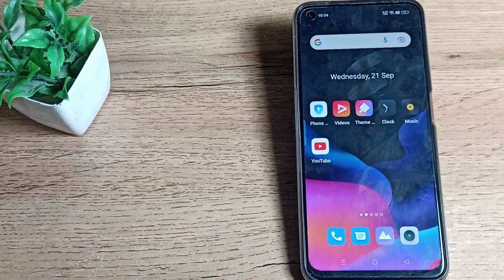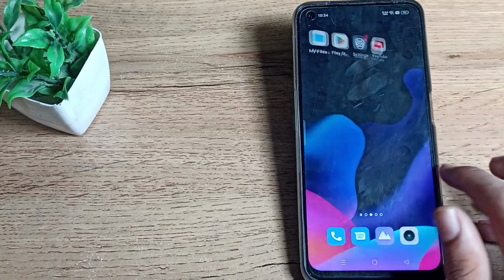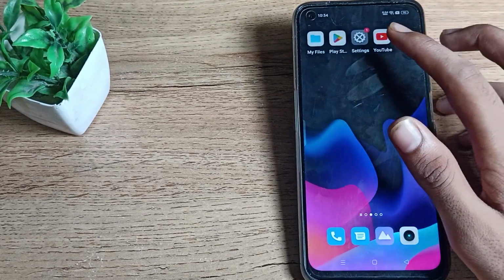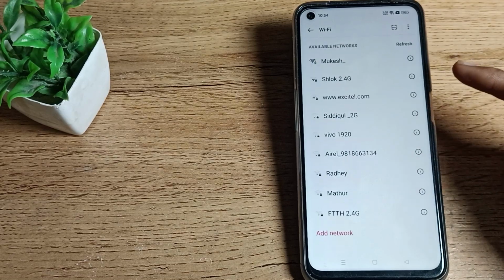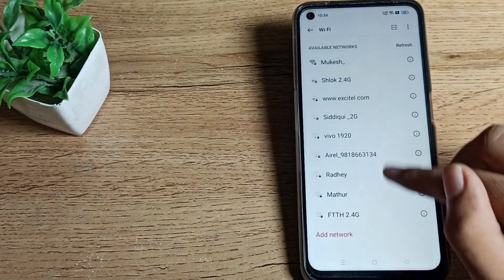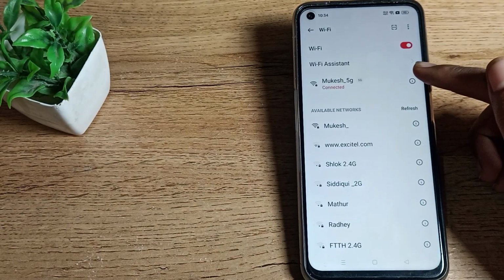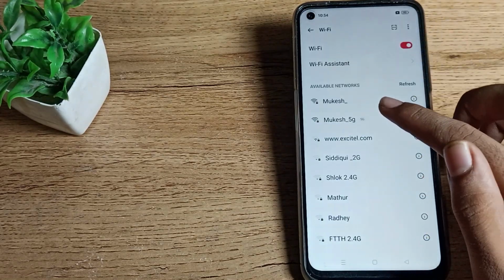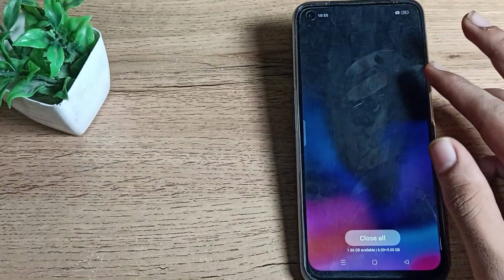WiFi setting realme 9 pro 5g phone, how to unpair WiFi Network